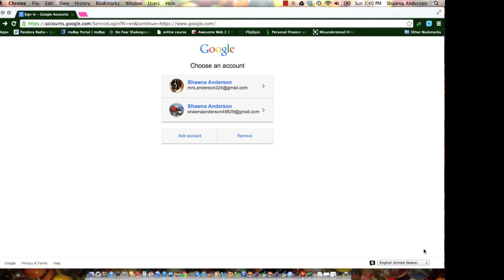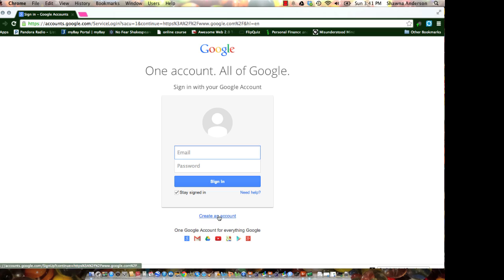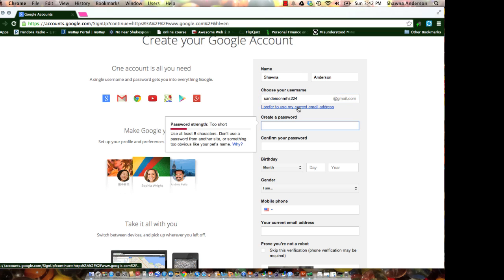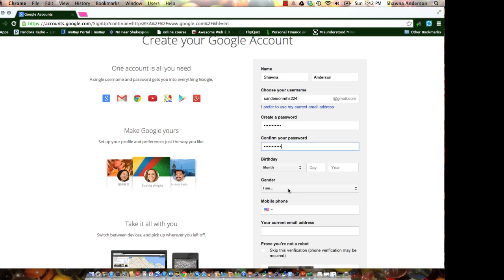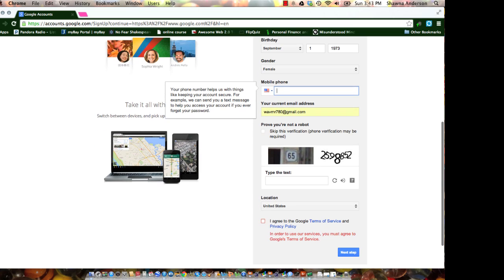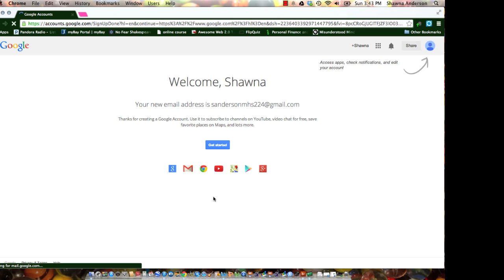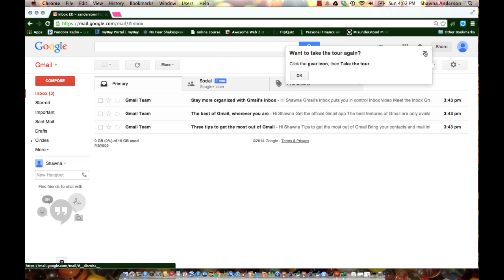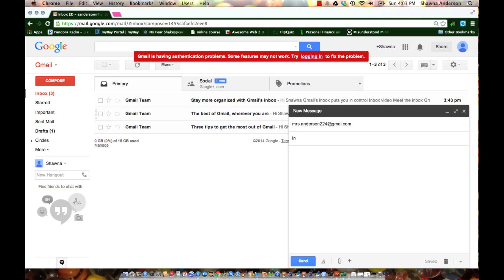creating a second gmail account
made for use in classroom